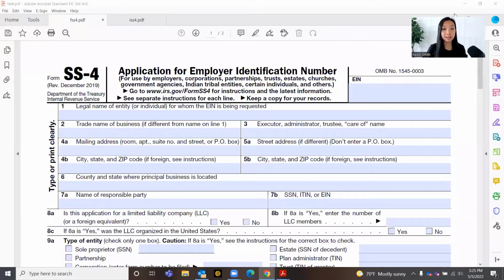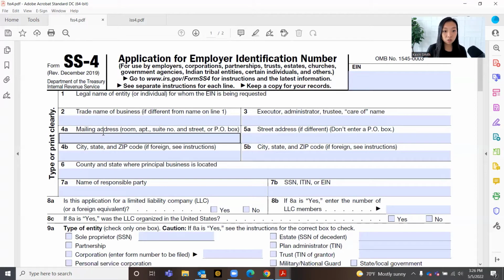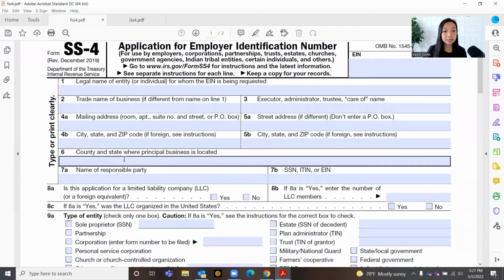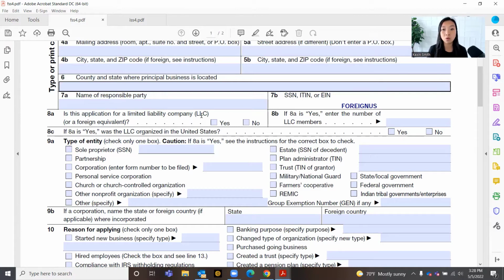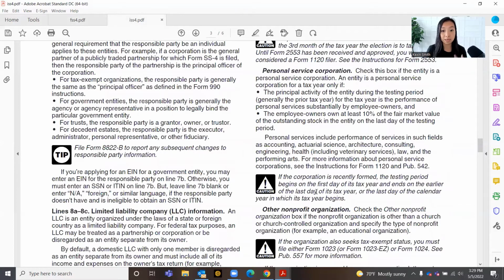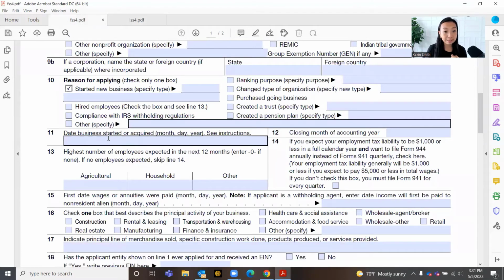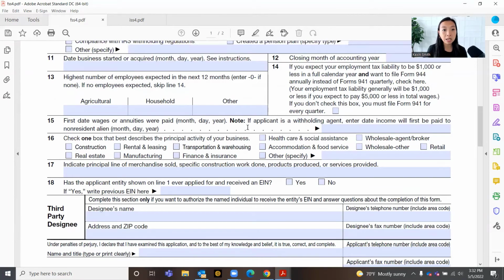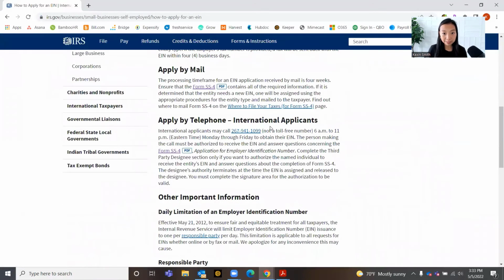A Step-by-Step Guide to Get an FEIN for International Businesses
Here's how to get an FEIN as an international business selling in the US, and what international sellers need to know before they apply.

🔗 US Sales Tax Checklist for International Sellers (know what to do before you apply for a permit)

In this video, Kexin walks international sellers through how to get an FEIN (also called an EIN): what it is, who needs one, and how long it takes. She then goes through IRS Form SS-4 step by step and shows you what to do once you've applied.

🏆 𝗜𝗡 𝗧𝗛𝗜𝗦 𝗩𝗜𝗗𝗘𝗢 𝗪𝗘 𝗖𝗢𝗩𝗘𝗥:
- What an EIN is and who needs one
- Whether you need an EIN if you don't have employees
- How long it takes to get an FEIN
- How to get an FEIN by filling out Form SS-4, step by step
- What to do after you apply

⏳ 𝗖𝗛𝗔𝗣𝗧𝗘𝗥𝗦:
0:00 - Why you need an EIN, and what it is
2:11 - Who has to call, and who doesn't
3:15 - The process end to end
4:20 - Filling out Form SS-4
7:17 - LLC, corporation, and business details
11:47 - Making the call
13:05 - The international sellers checklist

📚 𝗥𝗘𝗟𝗔𝗧𝗘𝗗 𝗥𝗘𝗦𝗢𝗨𝗥𝗖𝗘𝗦:
Navigating the EIN Process for Online Businesses: A Step-by-Step Guide (Article):

How to Register for a Sales Tax Permit in the US – What You Should Know (Article):

💼 𝗪𝗢𝗥𝗞 𝗪𝗜𝗧𝗛 𝗟𝗘𝗗𝗚𝗘𝗥𝗚𝗨𝗥𝗨𝗦:
Need help with your ecommerce accounting? It's our specialty
Need help with sales tax? We can take it off your plate

🧑‍💻 𝗘𝗠𝗣𝗟𝗢𝗬𝗠𝗘𝗡𝗧 𝗢𝗣𝗣𝗢𝗥𝗧𝗨𝗡𝗜𝗧𝗜𝗘𝗦:
We are always looking for awesome CPAs, accountants, and bookkeepers to join our team. If you're interested in working for LedgerGurus, check out our careers